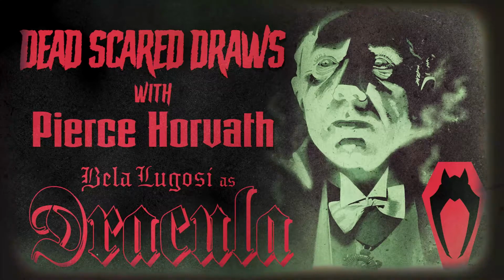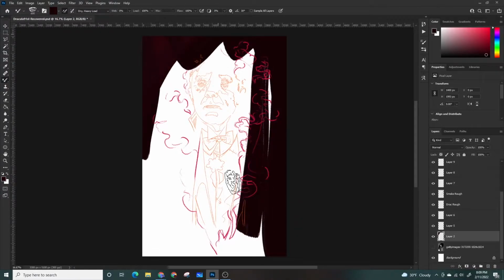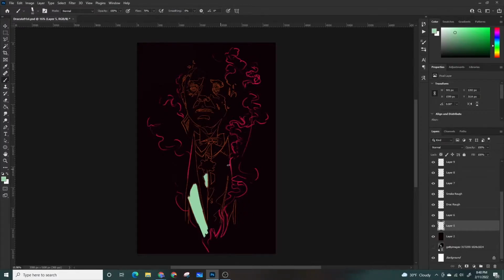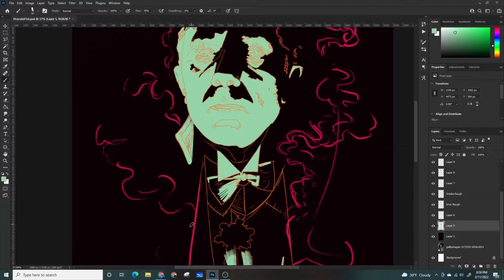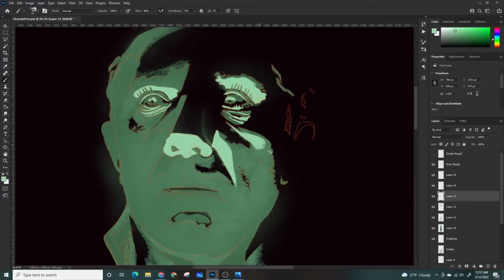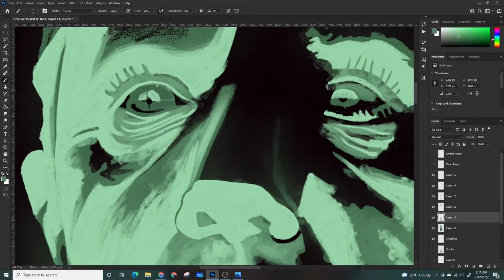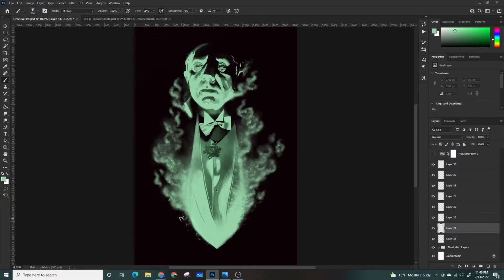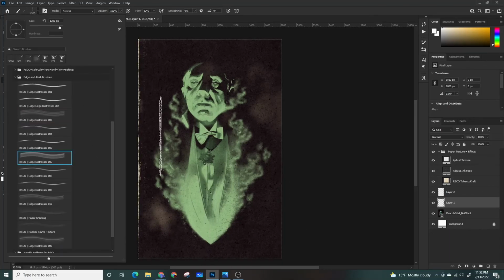Dead Scared Draws with Pierce Horvath: Dracula (91st Anniversary)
It is with immense pleasure Dead Scared Entertainment celebrates the 91st Anniversary of Universal Picture's DRACULA, released on February 14th, 1931. Bela Lugosi's performance in this film will forever permeate the macabre and is pumps through the veins of DSE. Join co-founder Pierce Horvath in illustrating this hauntingly beautiful piece of Bela in his most iconic role!

We are Dead Scared Entertainment- a Production Company creating nostalgic horror content deeply rooted in our American Romané identity.

RetroSupply Co.

Dracula (1931)